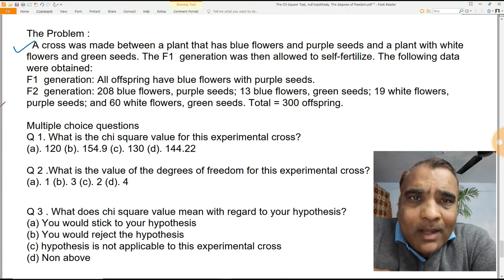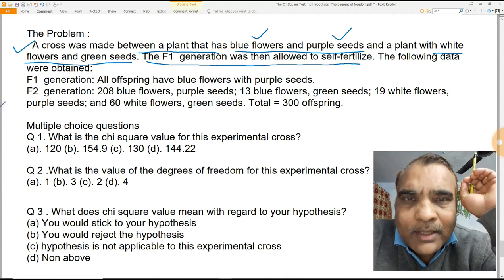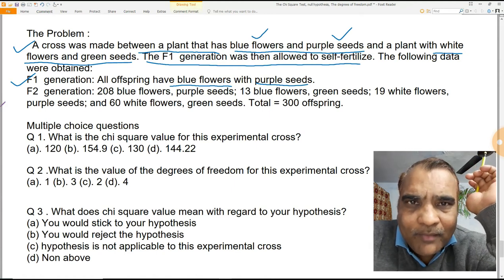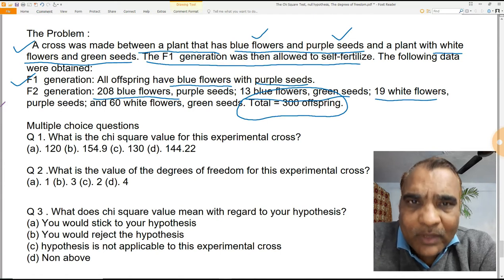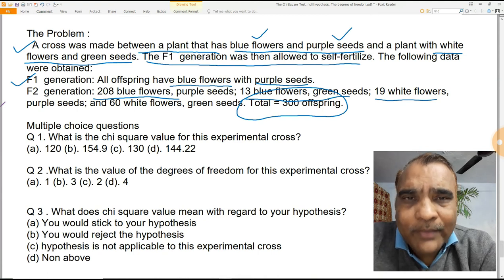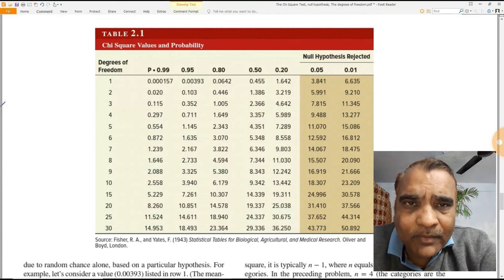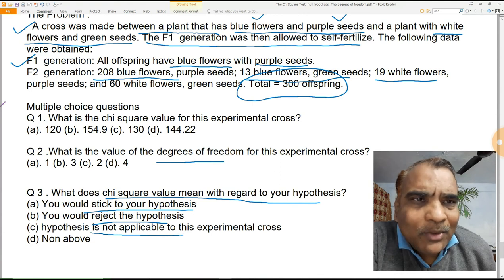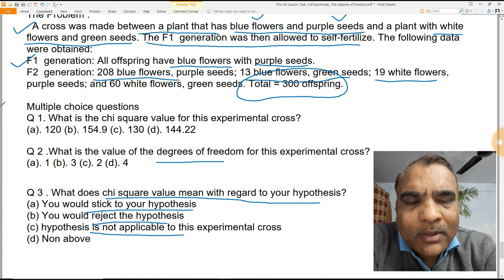Statistical Analysis of Dihybrid Cross Problem